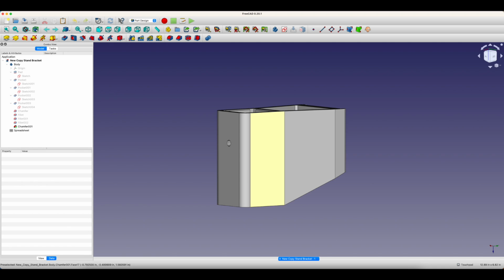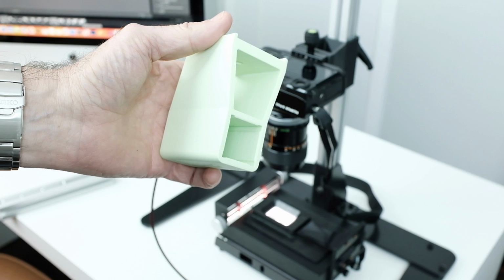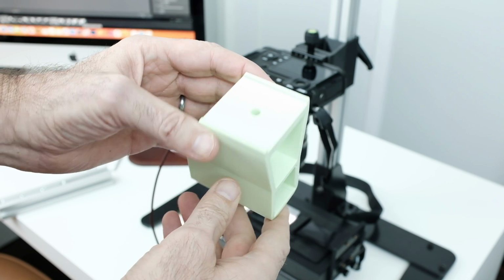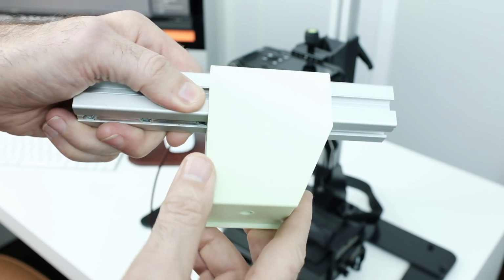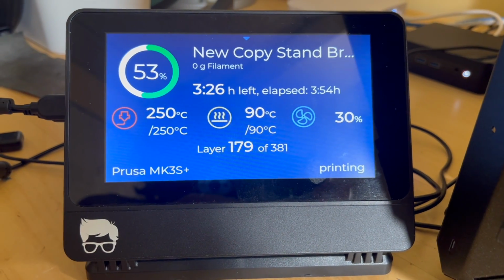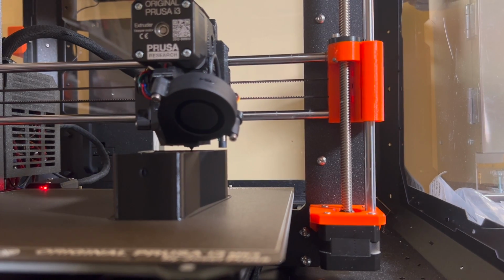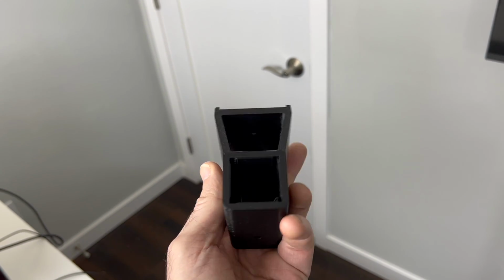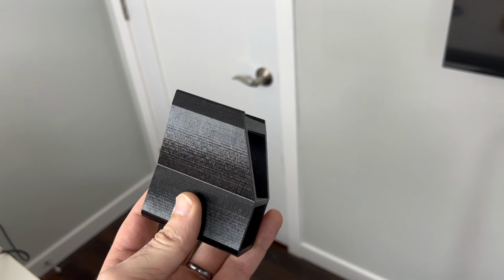Tweaking the Valoi Film Scanning Copy Stand...let's make it better!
The Valoi copy stand is just what I needed for digital photo scanning, but there are a couple of tweaks I wanted to make, so let's go to it!

00:00 - Intro and Overview
01:20 - The problem…
02:19 - The new part, in FreeCAD
03:08 - The test part
03:45 - The finished product
04:11 - Wrapup